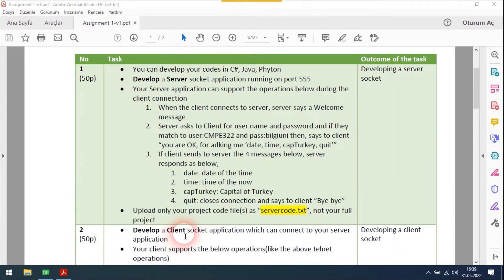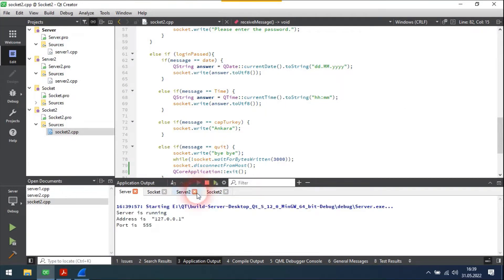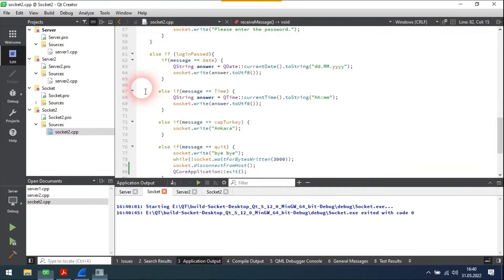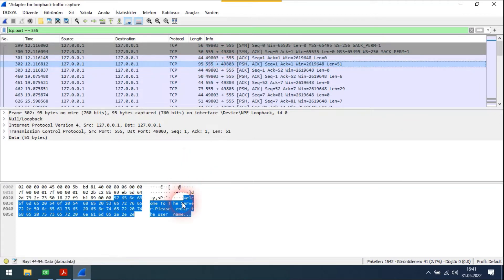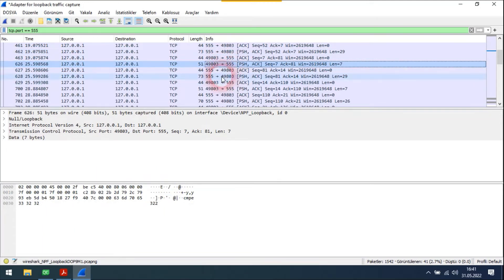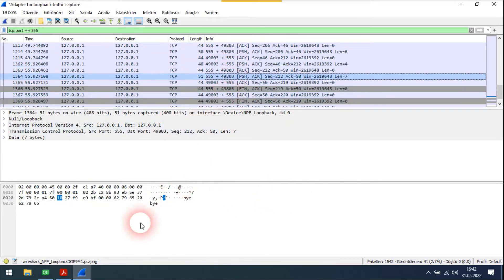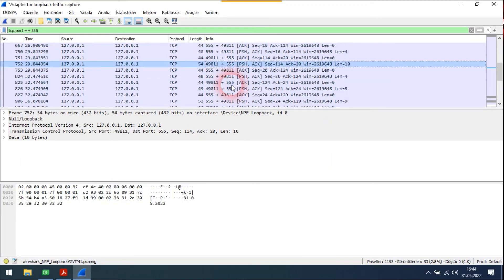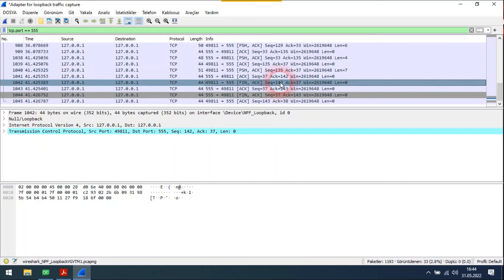Simple Server - Client Application in QT-C++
This is the first assignment that has been given in the course of Computer Networks And Network Programming. I implemented it in QT. This is the video that i sent to lecturer.